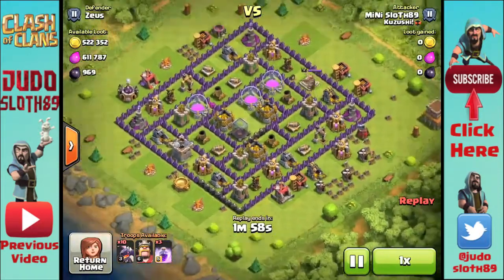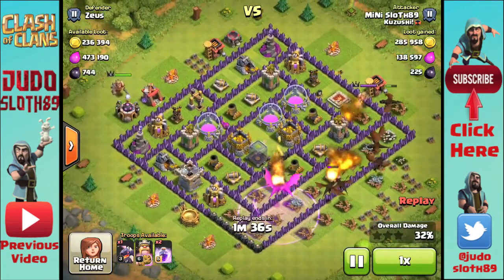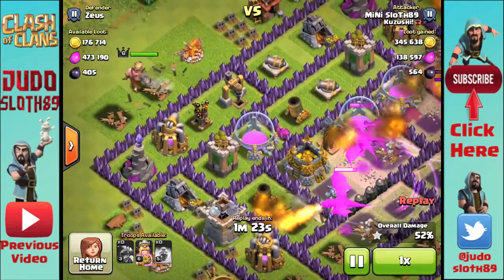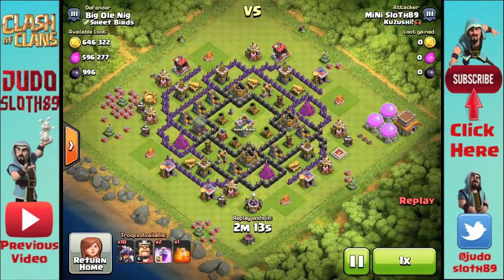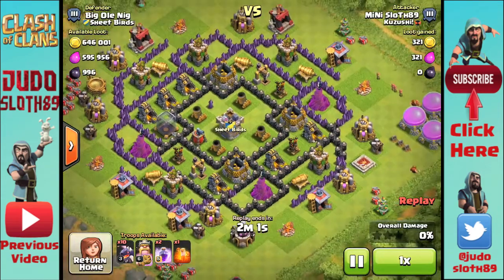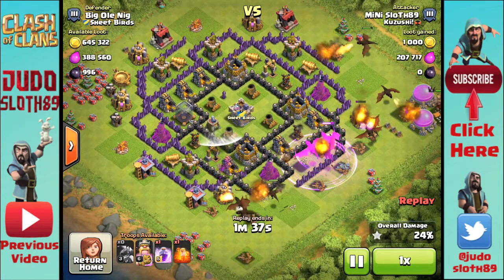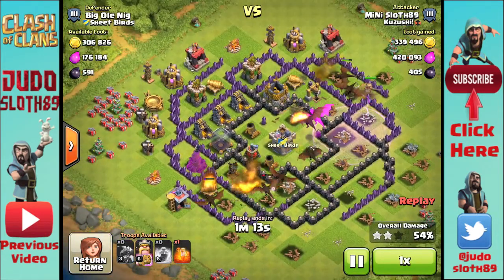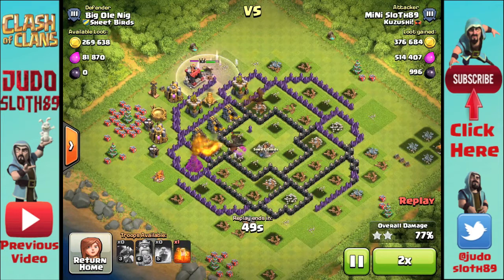Clash of Clans | 1 Million Loot Raids in Clash of Clans Silver League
Clash of Clans Farming! Huge Loot Raids at Silver Leagues in Clash of Clans. Over 1 Million in Gold and Elixir, easily farmable. Mass Dragons are great for farming at end stage TH8 when you have finished your elixir upgrades. Also Introducing the Clash of Clans Strategy Question at the end of each video. Comment on any of my future videos with anything within the game you would like my opinion/advice on. For example: STRATEGY QUESTION: .
Note that this will not be a feature on my strategy guides/tutorials in order to keep them as concise and informative as possible. Clash On!